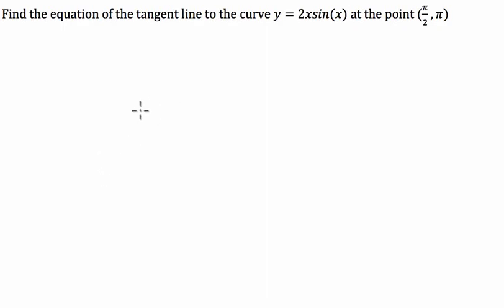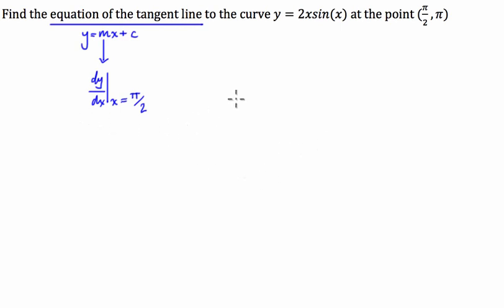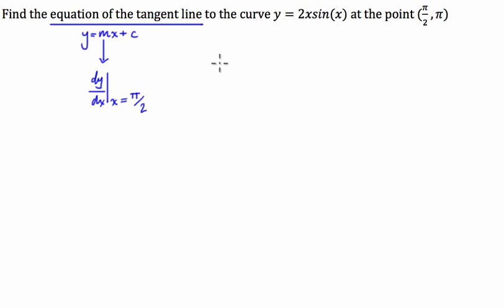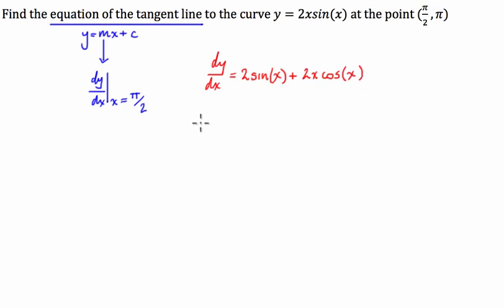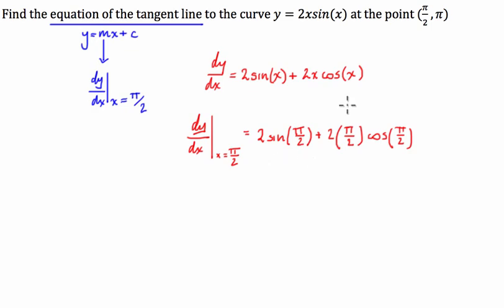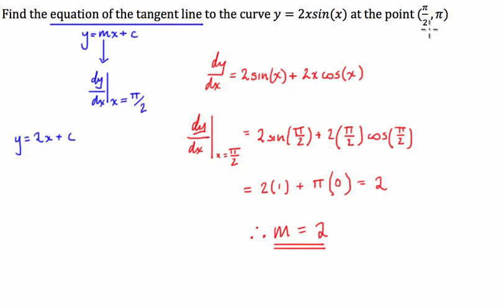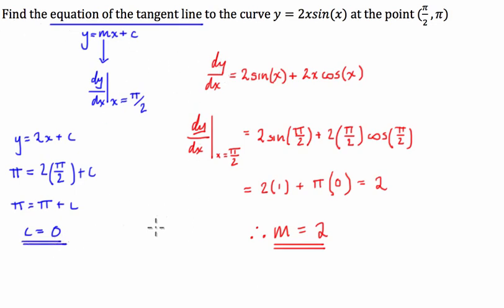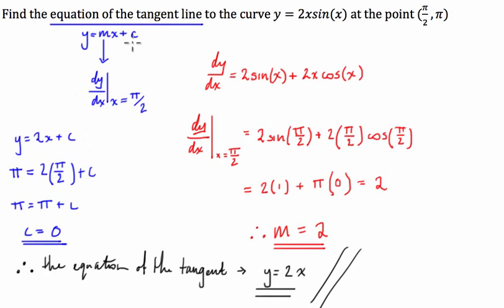How to Find the Equation of the Tangent Line Using Derivatives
In this video I explain how to find the equation of a tangent line using derivatives (Calculus).